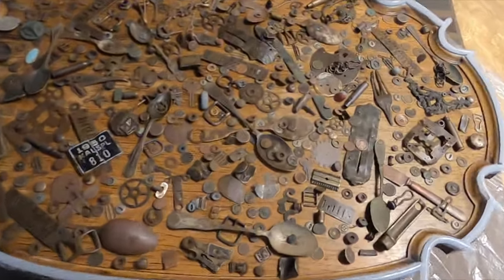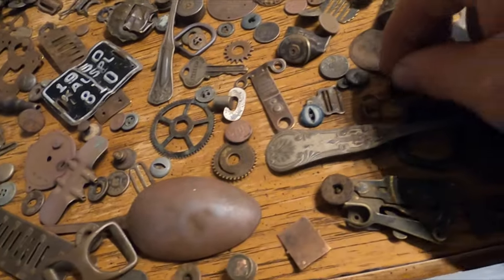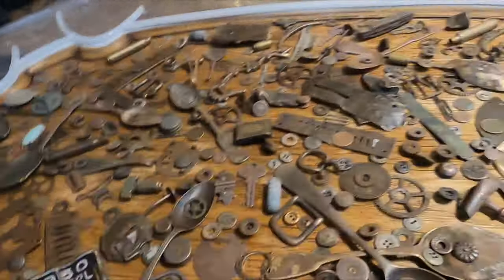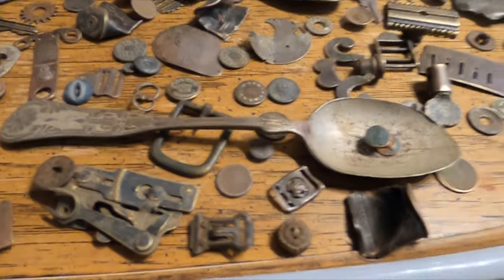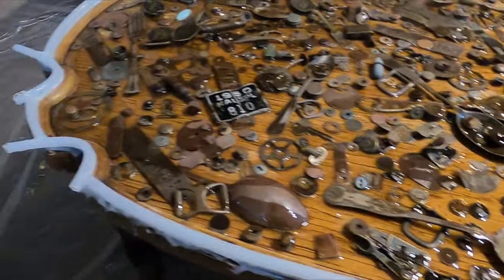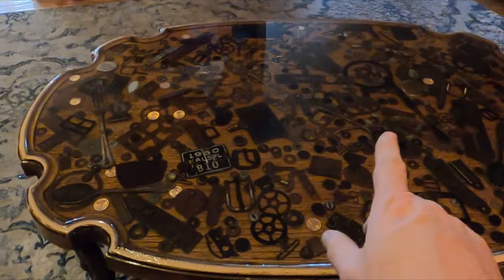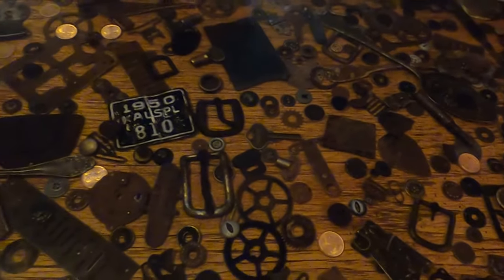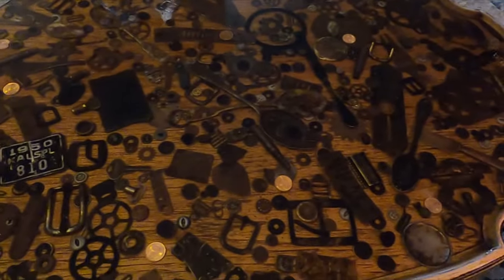Metal detecting detecting finds turned into epoxy table! Ep 290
If your metal detecting treasure is piling up then you are probably looking for a great way to display it?  I have been saving all of my non-precious finds wondering what will I ever do will all of these buttons, spoons, harmonica reeds etc.  First I put all of them in my vibrating tumbler and I was surprised how they turned out.  Many of the buttons that seemed to just be junk now looked great.  I ended up sealing them into the top of a coffee table using epoxy resin.  I think it turned out awesome.  My next project is to do something similar with a wagon wheel I found.  What a great way to enjoy your finds.  Also a great talking piece when friends come over to visit.